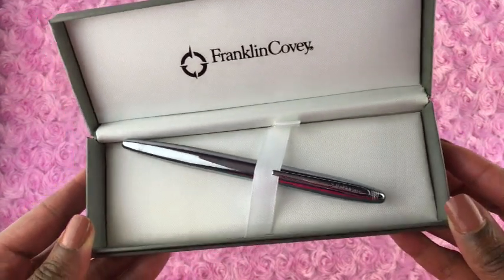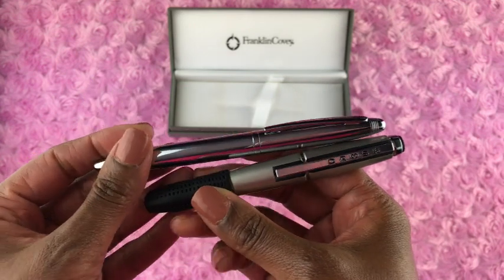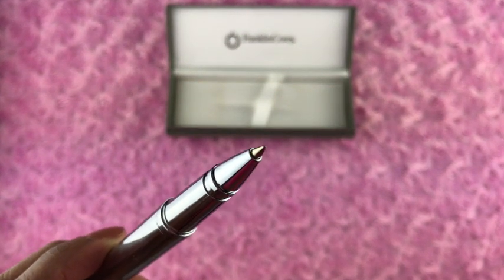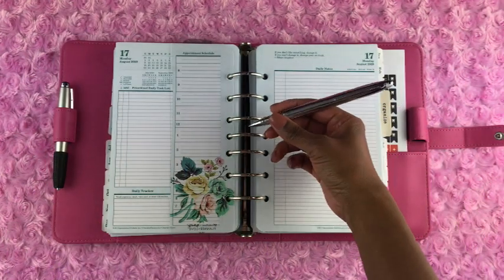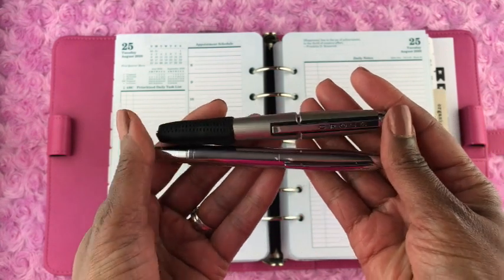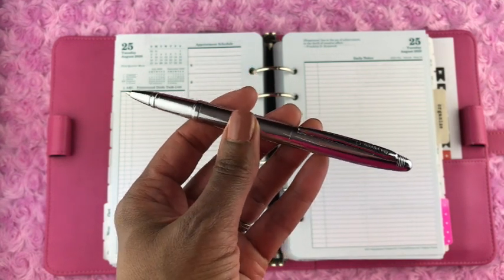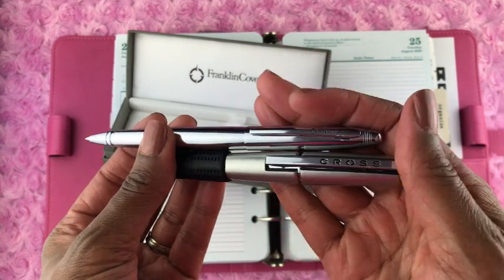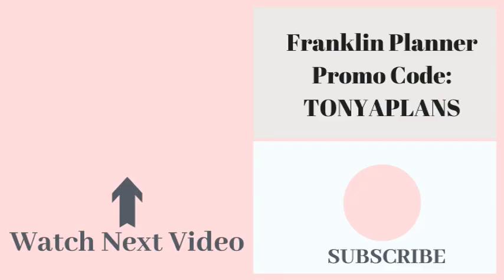Lexington Pen by FranklinCovey and the pens I use in my planner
In this video I talk about the pros and cons of the Lexington Pen by FranklinCovey and the pens I use in my planner.

I purchased the pen with my own money.  Some links shared in this description box may be affiliate links which means if you use those links I may get a small (and I do mean small) compensation from the companies (at no cost to you). This money pays for maintaining the website.